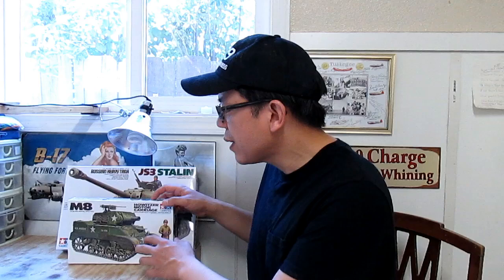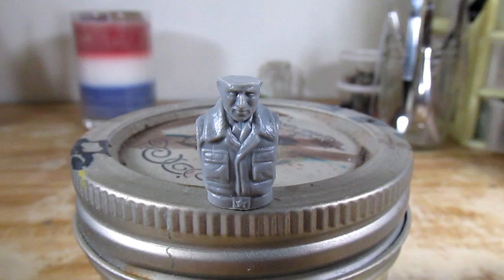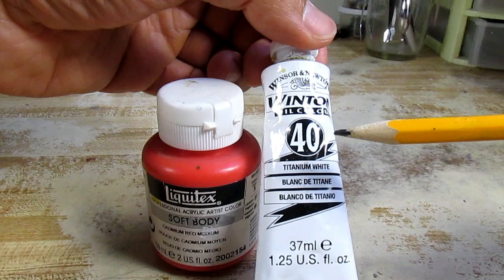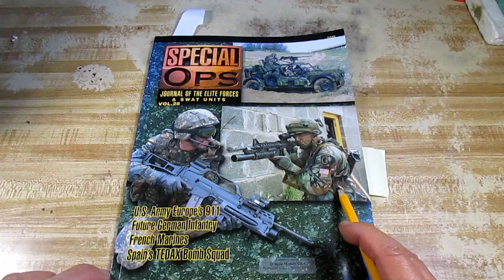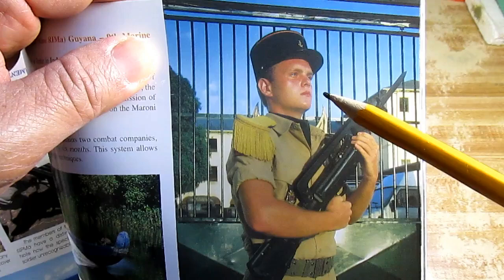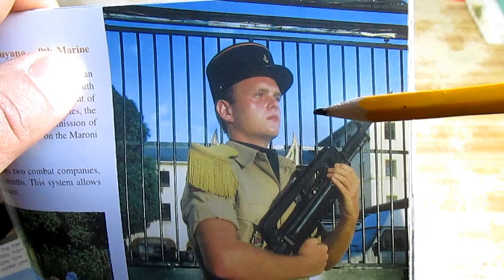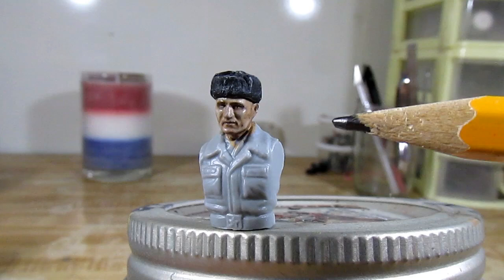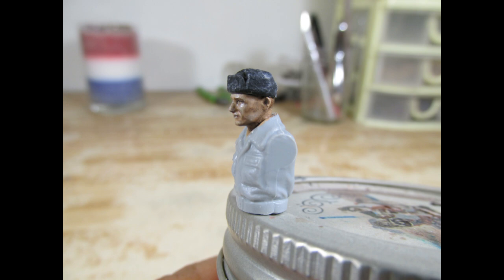How I Paint a 1/35 Scale Figure Face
English subtitles are available. This is a brief tutorial on how I paint a 1/35 scale figure face. Enjoy.